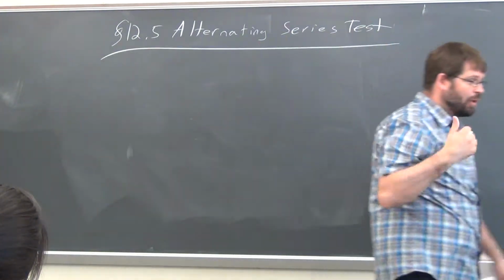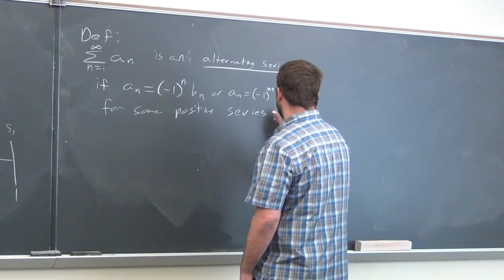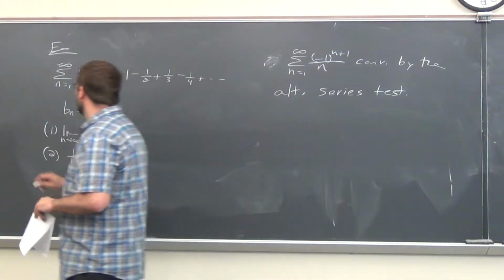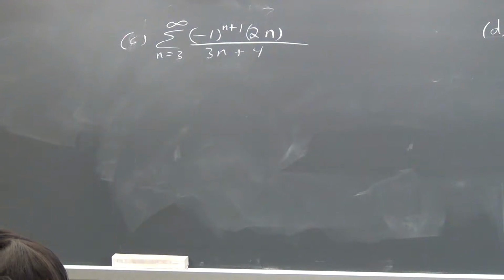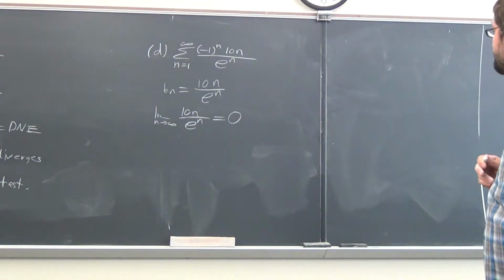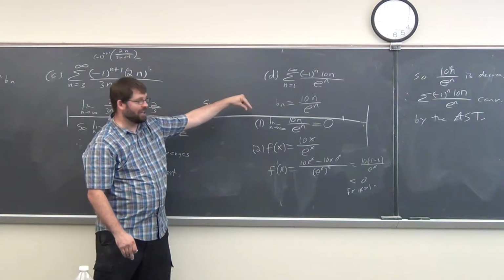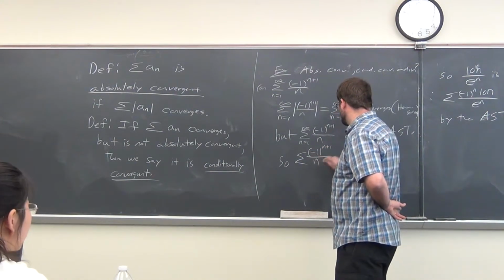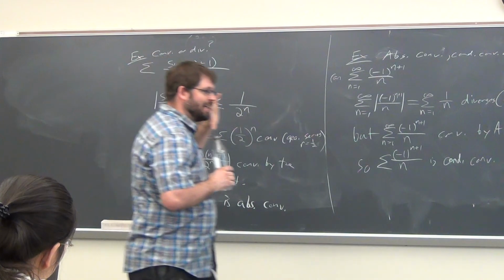Calculus III - Section 12.5